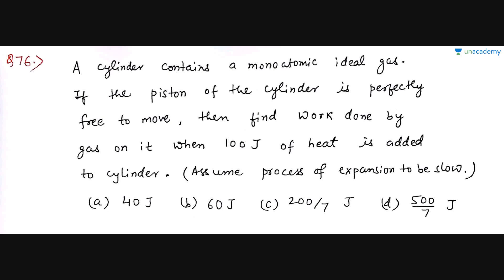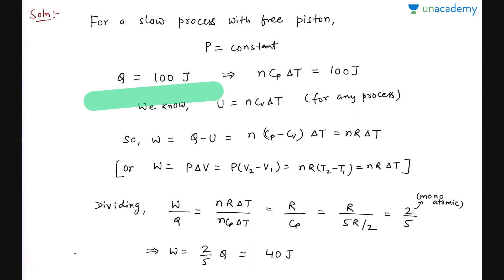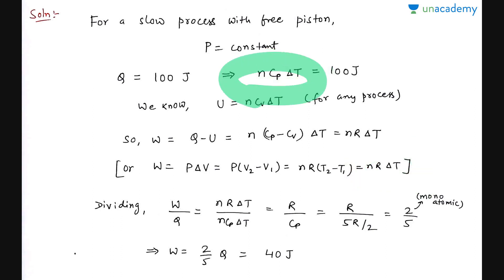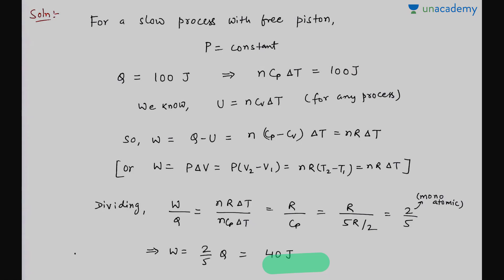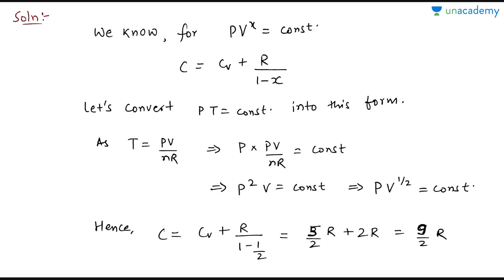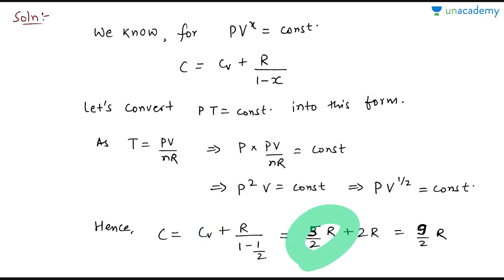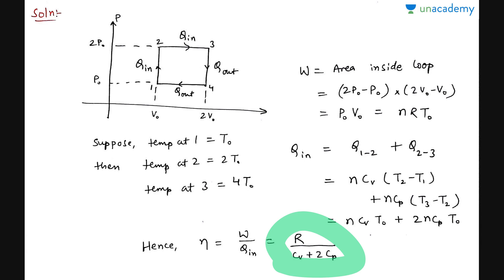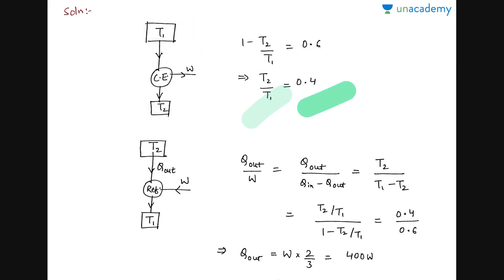Most Expected Questions in NEET-2018: Thermodynamic processes and carnot's cycle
In this video Shubham discusses few questions on kinetic theory of gases and thermodynamic processes.